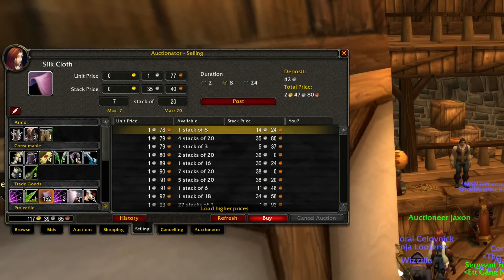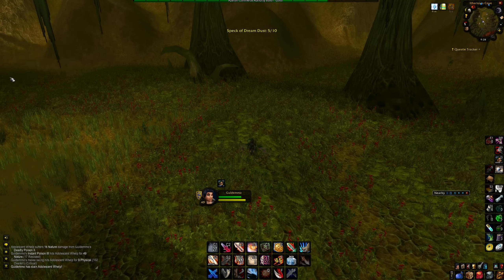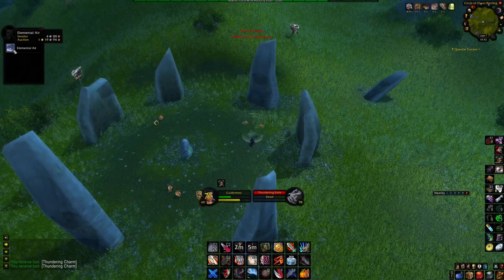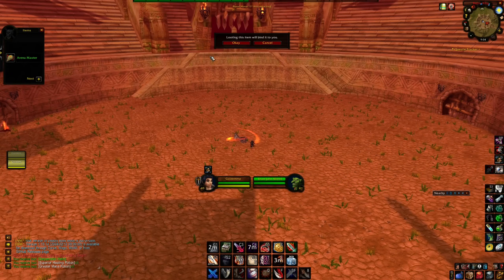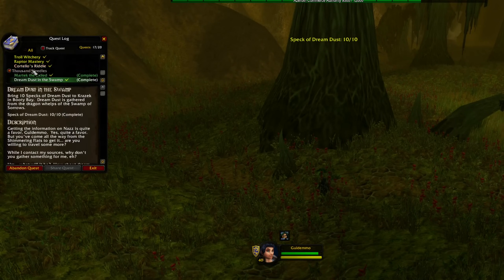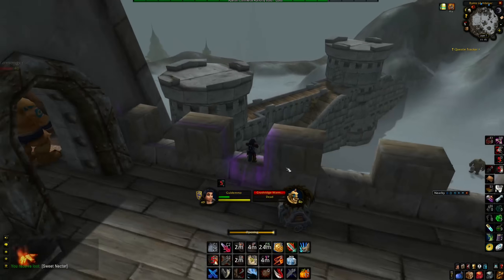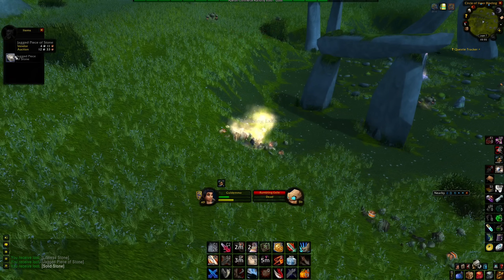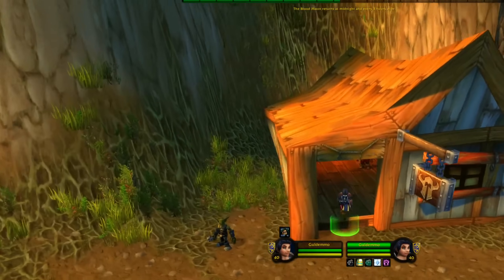Ultimate Phase 2 Gold Making Guide in Season of Discovery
Timeline
0:00 Phase 2 Gold Making
0:12 Silk Cloth Flipping
0:37 Small Flame Sac
2:07 Elemental Air & Magic Dust
2:45 Fishing
3:06 STV Arena Chest
3:53 AH Flipping
4:38 Questing
5:00 Level 40 Item
5:44 Solid Chests
6:19 Elemental Fire
6:44 Solid Stone & Elemental Earth
7:18 Raw Gold & Meat Farming
7:38 DMF Exotic Vendors
7:54 Secret Gold Trick